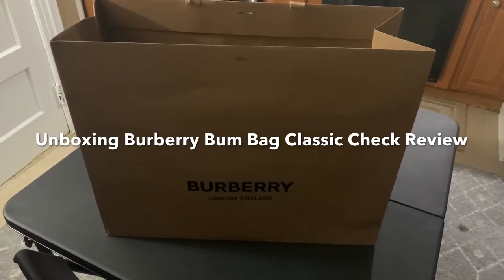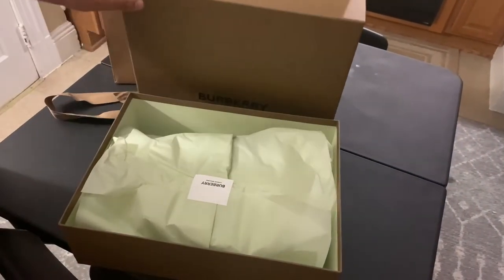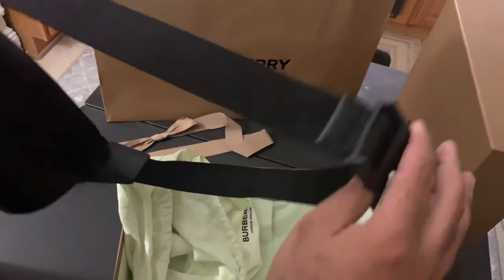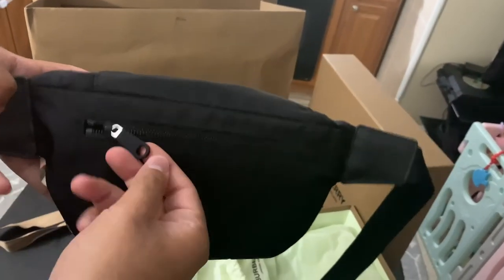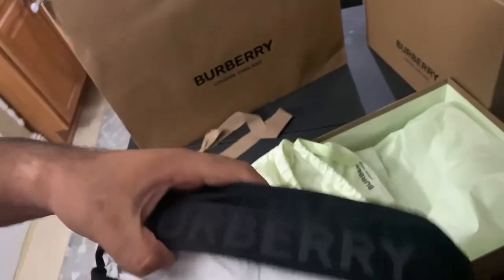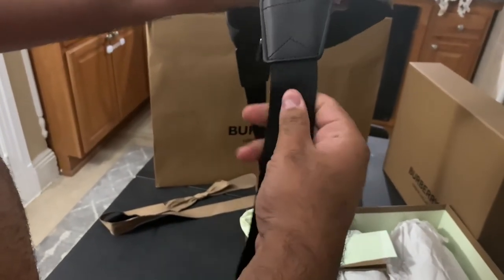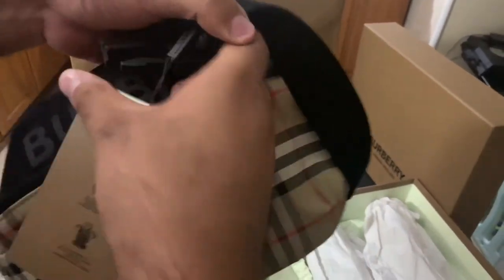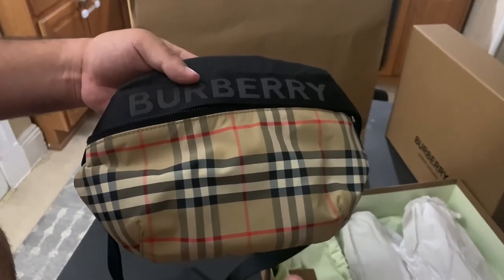Burberry Bum Bag Vintage Classic Check Review / Unboxing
It’s your boy Air Stax back with another pick up!